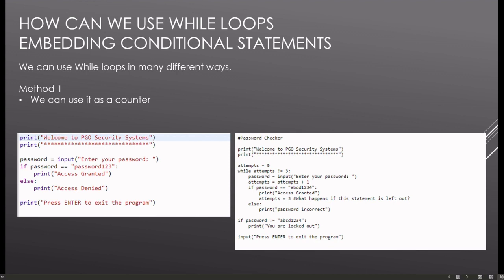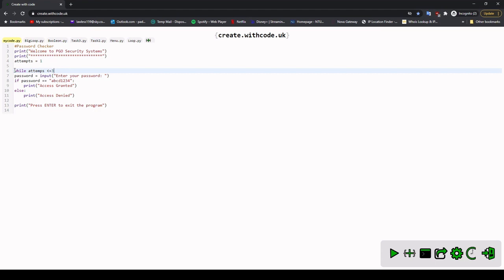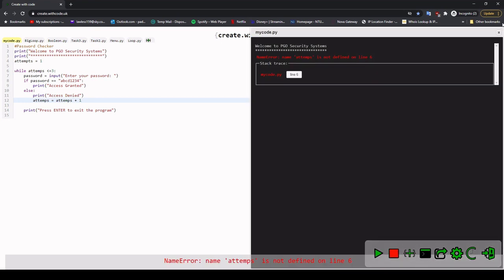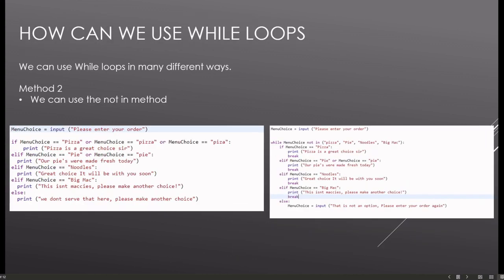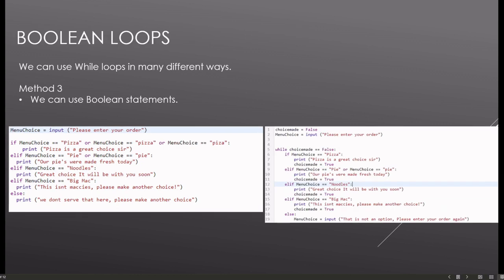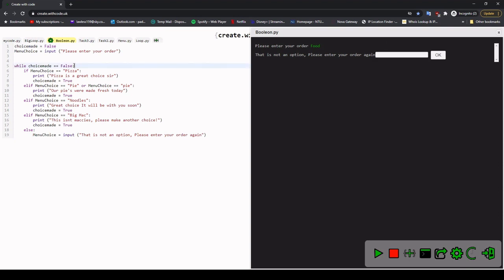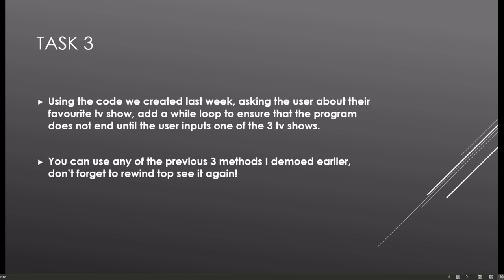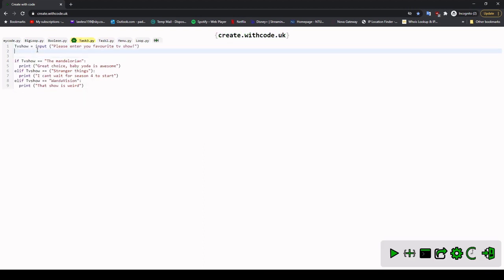KS3 Computing Python - Loops Part 3